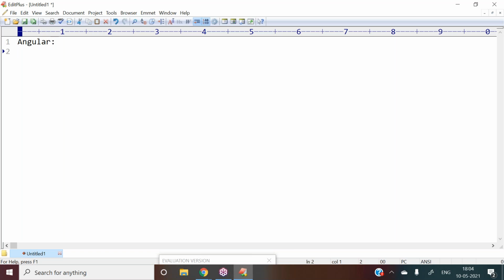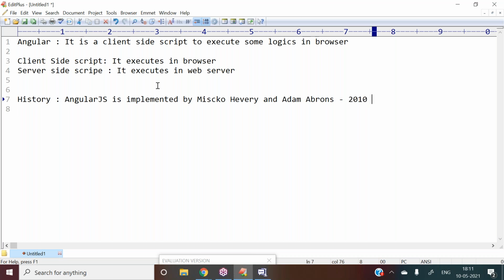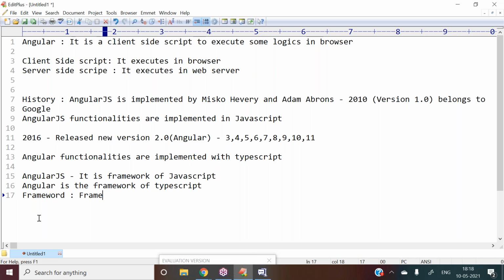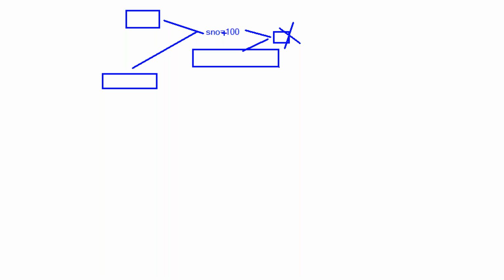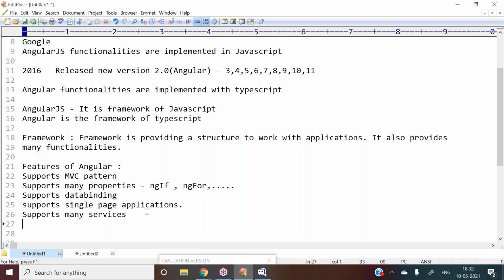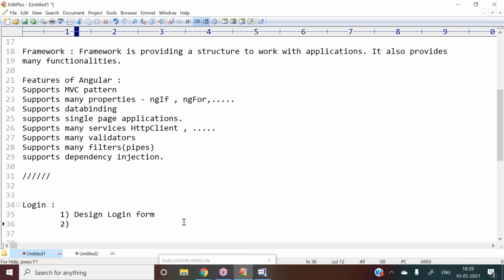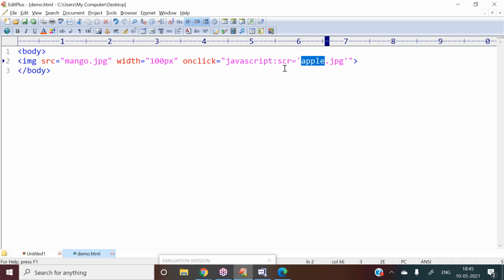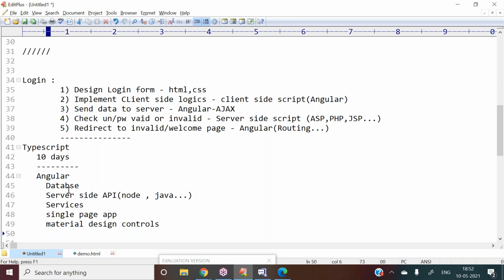ANGULAR 10 tutorial || Demo - 1 || by Mr. Swamy Naidu On 10-05-2021 @6PM IST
ANGULAR 10 (Mongo DB, Mean Stack, Angular Testing) tutorial || Demo - 1 || by Mr. Swamy Naidu On 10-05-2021 @6PM IST
Java tutorial by durga sir